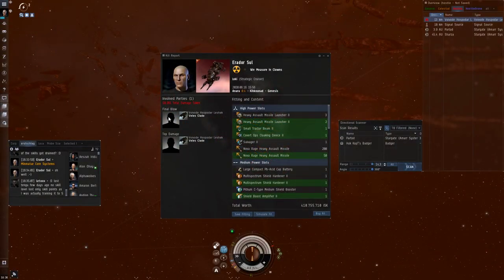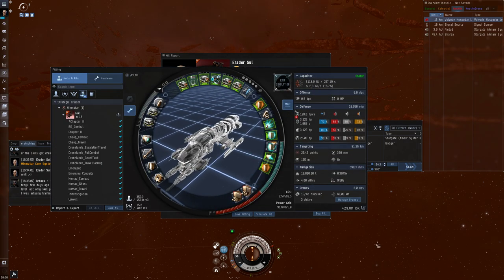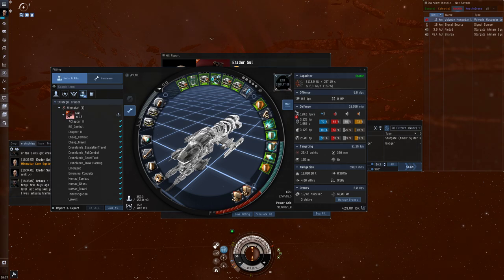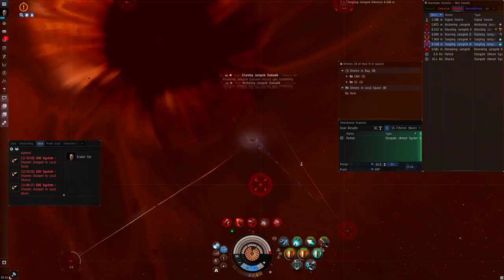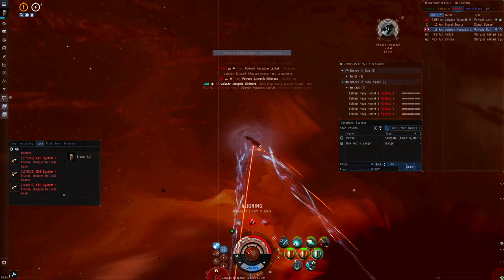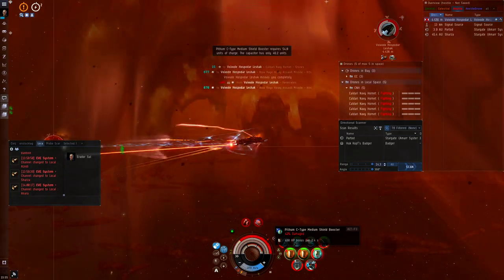How to (almost ;-) ) run Signal Source escalation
So I got the next escalation part and decided to run it with the same fit as with the previous one. Let's find out how that one went...(click "SHOW MORE" for timestamps :) )

And the TOC:
[00:00] Intro animation
[00:21] Summary & the fit
[01:30] Let's run the site! Warp-in
[02:38] Some music!
[07:55] Final spawn, oh boy...

We also have a channel in-game called "erstschlag" as well as a Discord
And if you feel like you want to support my future content, take a look